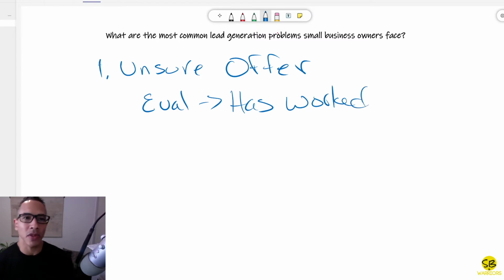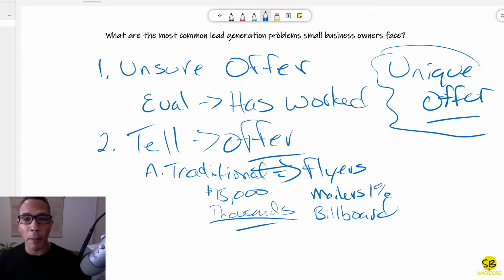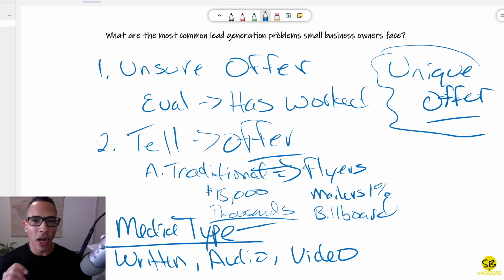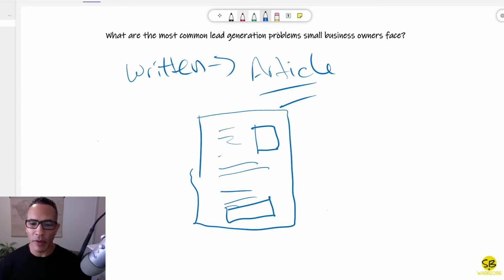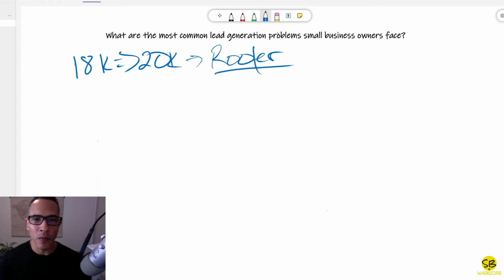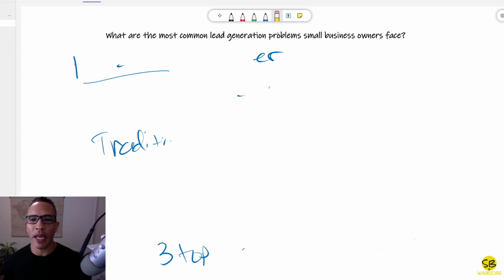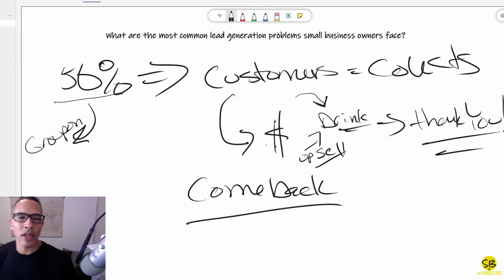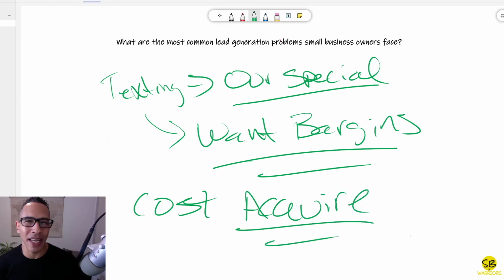What Are The Most Common Lead Generation Problems Small Business Owners Face?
Lead generation is one of the most important aspects of any business. Without it, you're just another small business with no prospects.
But it's not easy to generate leads, especially in the current competitive market.

As a small business owner, you're probably asking yourself, "What are the most common lead generation problems small business owners face?"
Check out this videocast to learn the four most common lead generation problems small business owners face and what to do about them.

More tips and tools I use daily in my business visit: My Resources